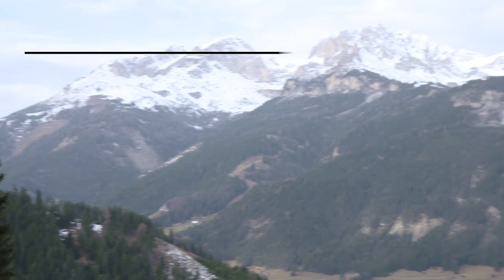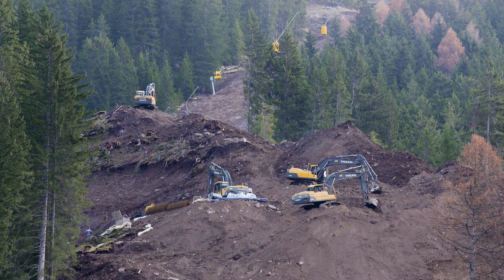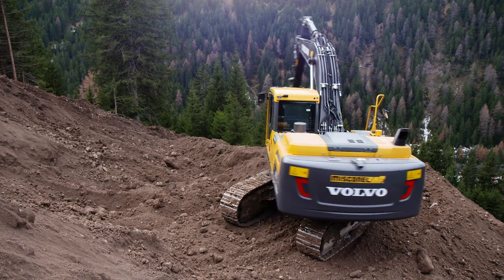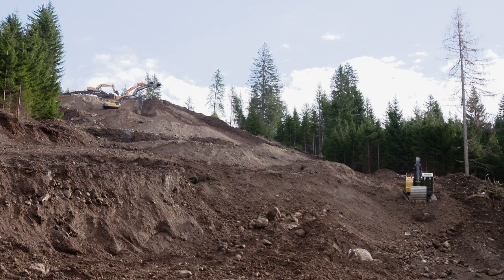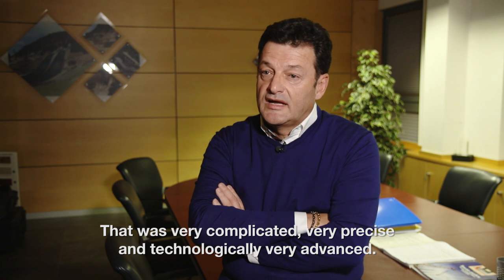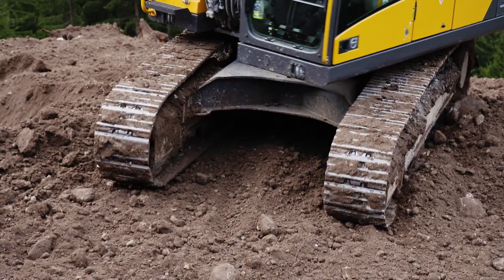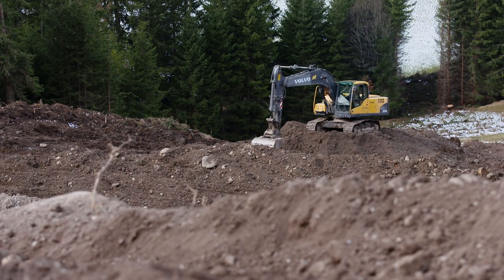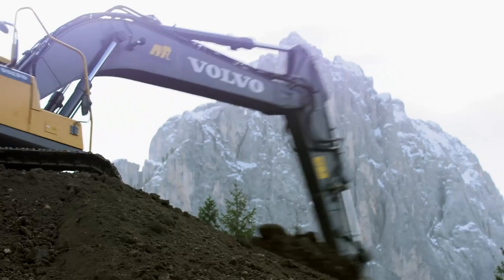SPIRIT MAGAZINE: Peak Performance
ITALY: Thanks to some cool high-level work from Volvo excavators, skiers and snowboarders in Italy faced an exciting new challenge this winter